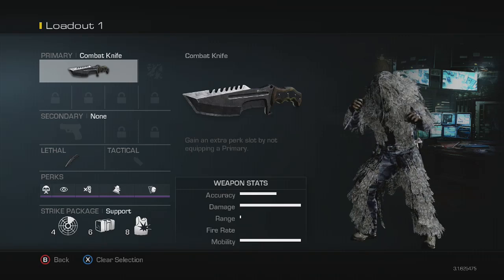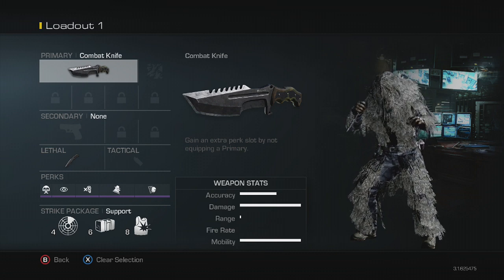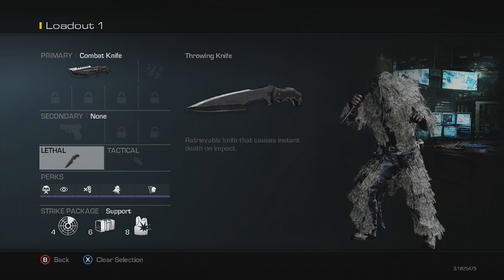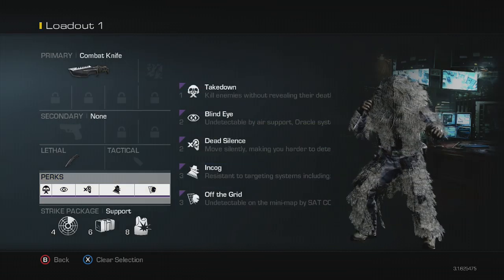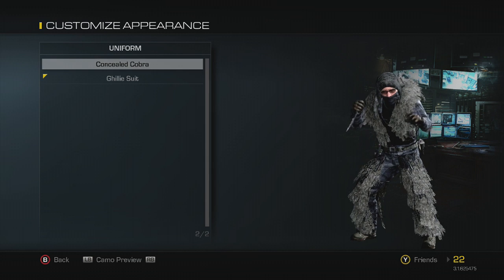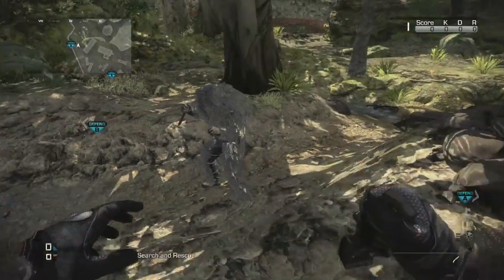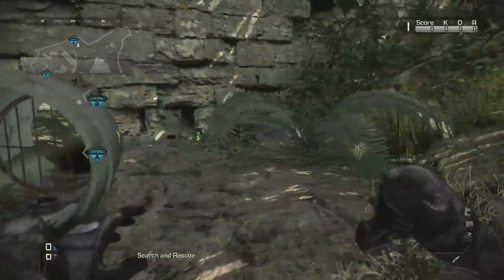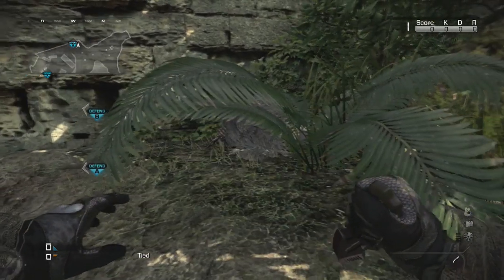COD Ghosts: Best Ninja Defuse Class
Hey guys we are back with some COD Ghosts ninja defuse class! Hope you all enjoyed this video.